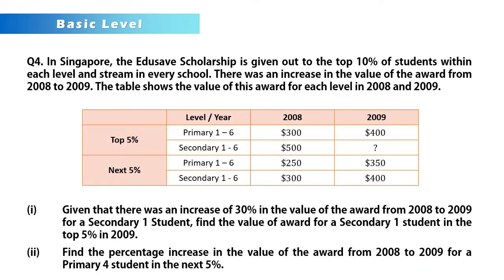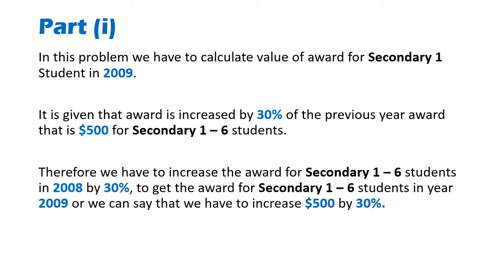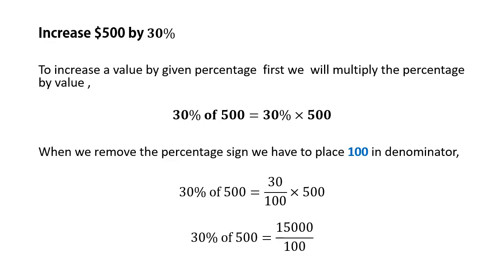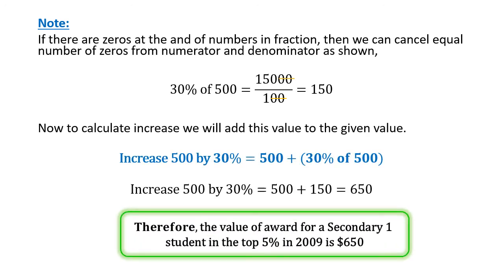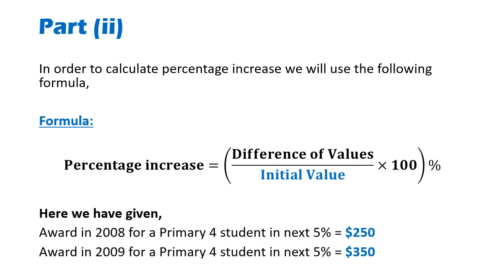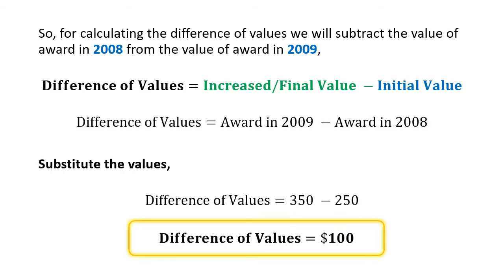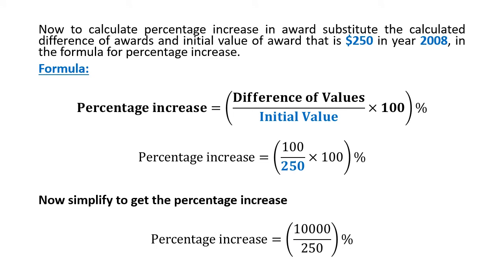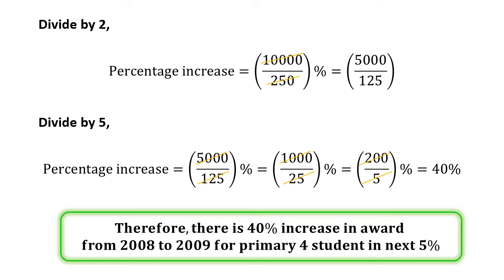TUTOR ONLINE OXFORD D1 NEW SYLLABUS MATHEMATICS BOOK 1 7TH EDITION CH08 PERCENTAGE EX8B Q4